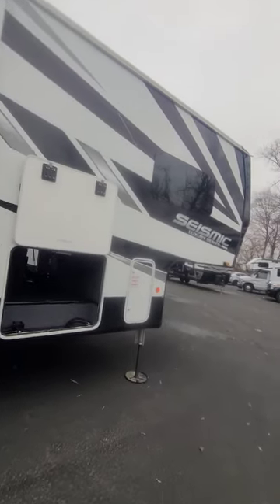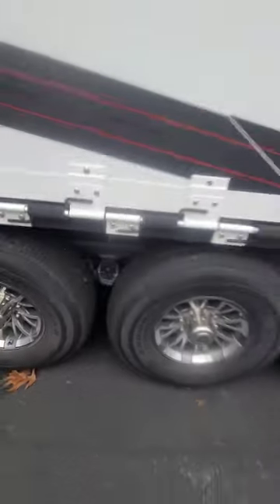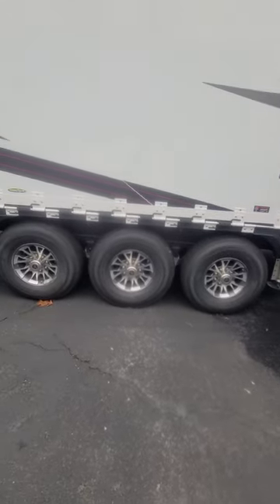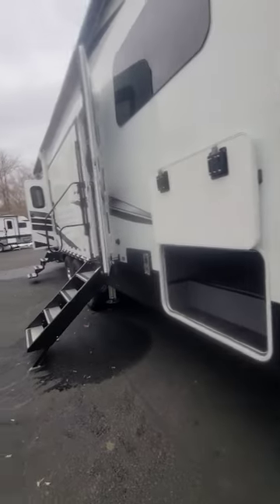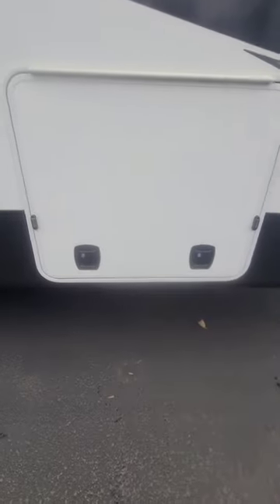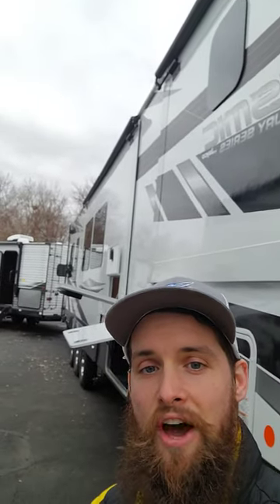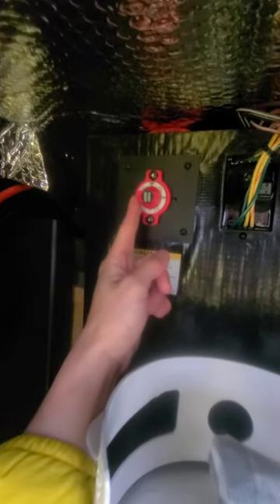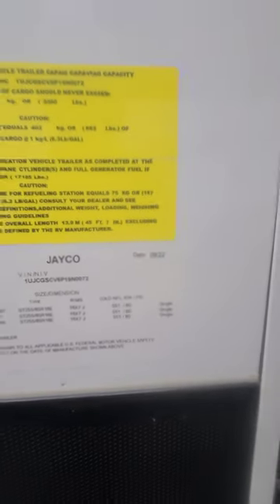2023 Jayco Seismic 4113 Luxury Series Exterior Walkthrough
Giving a view on the closed up Exterior of this luxury series Toyhauler from Jayco for the Seismic #4113

have a great #2024 camping season ahead!